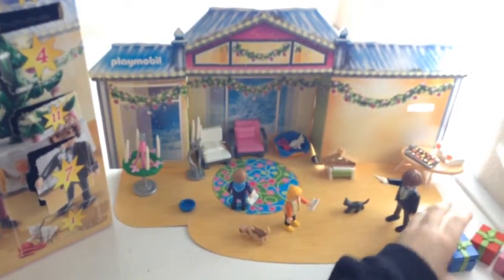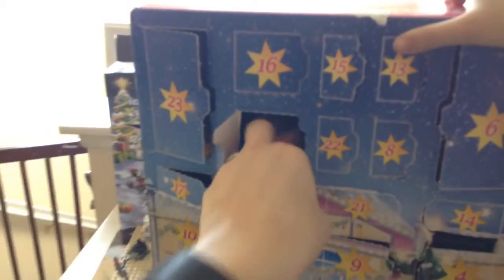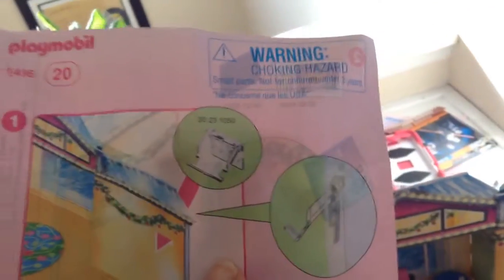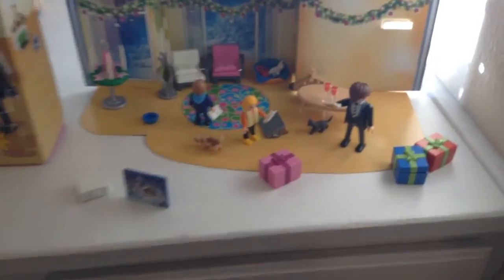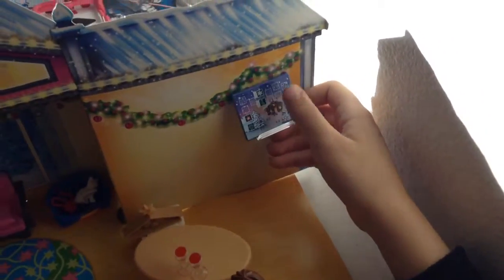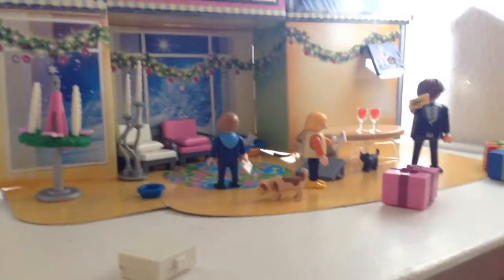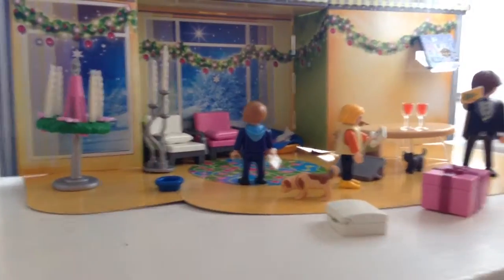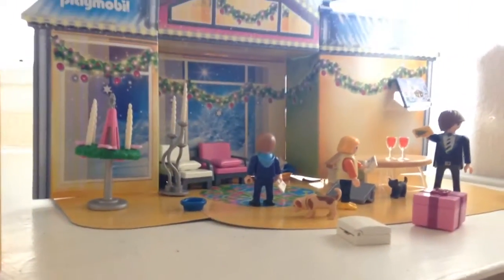Advent Calendar Playmobil December 20, 2015